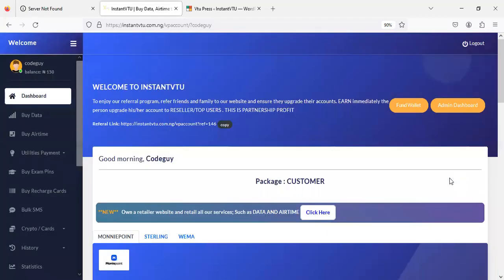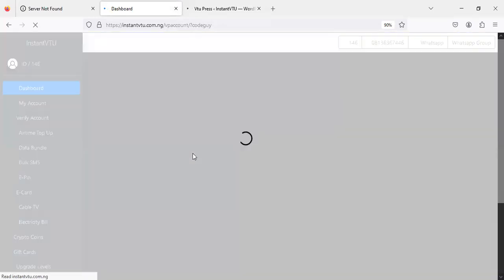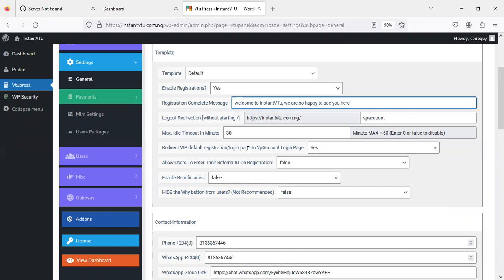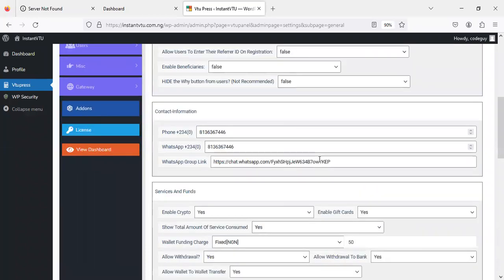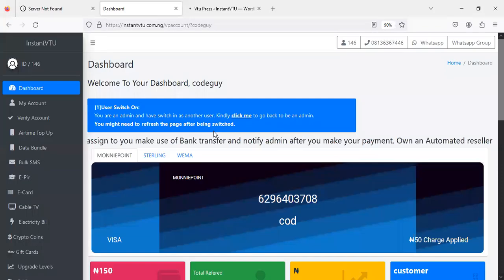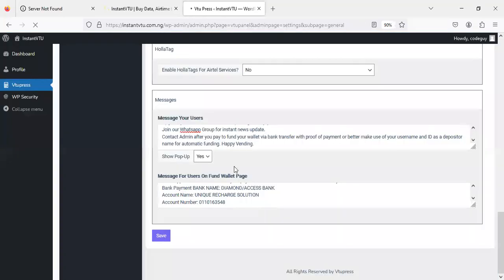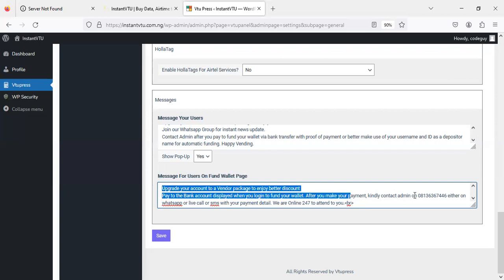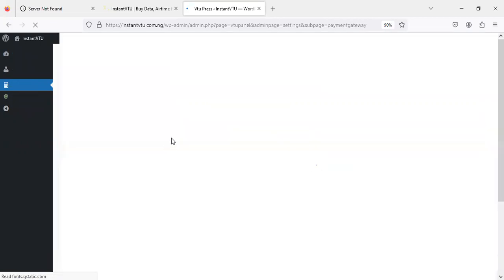How to do Basic System setup on Advance VTU Telecom platform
In this training you will learn How to do Basic System setup on Advance VTU Telecom platform
or DM admin on 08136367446